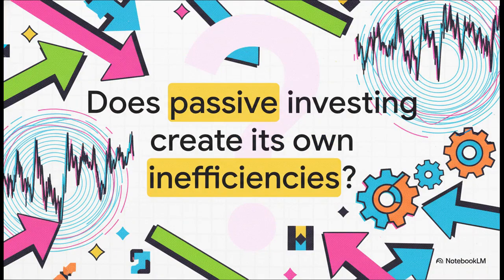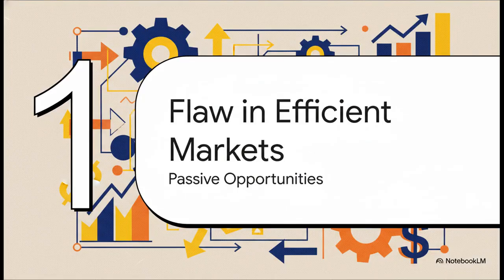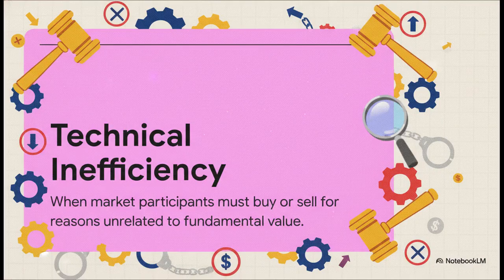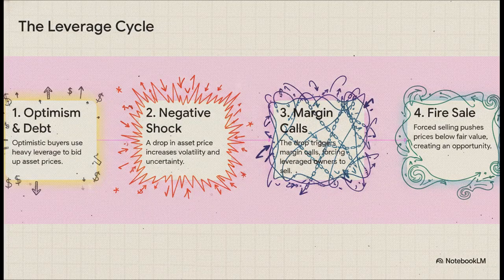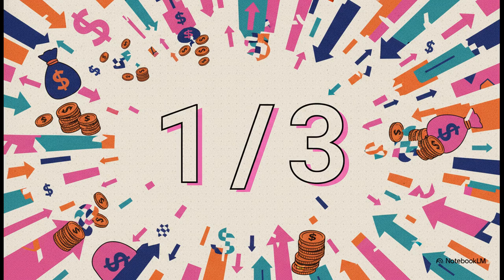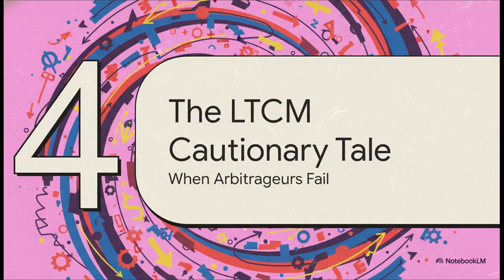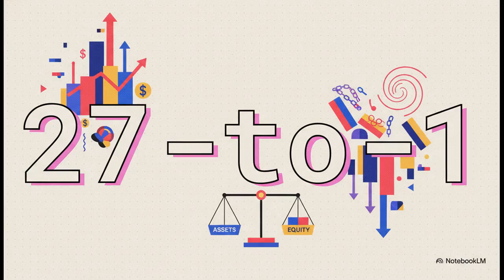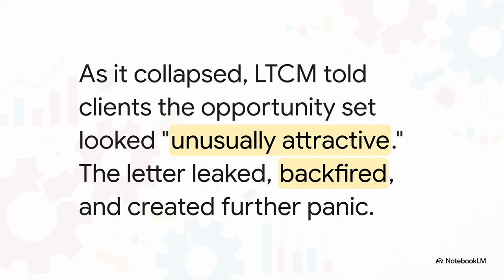Who's on the Other Side | Technical Edge (6 of 6)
This video is the sixth and final part in a breakdown series of the Morgan Stanley paper of the same name authored by Michael Mauboussin and Dan Callahan.

Technical inefficiencies create market opportunities when participants trade for reasons unrelated to an asset's fundamental value. These distortions often stem from forced buying or selling, such as the mandatory liquidation of downgraded bonds or the "leverage cycle" where margin calls trigger a chain reaction of automated sales. Additionally, the document highlights how index fund rebalancing and capital flows into or out of investment funds can exert temporary, predictable pressure on security prices. Market gaps also widen when arbitrageurs lack the necessary capital to stabilise prices, a phenomenon exemplified by the collapse of Long-Term Capital Management. Ultimately, the authors suggest that sophisticated investors can gain an edge by identifying these non-fundamental movements and providing liquidity when others are constrained by regulations or debt.